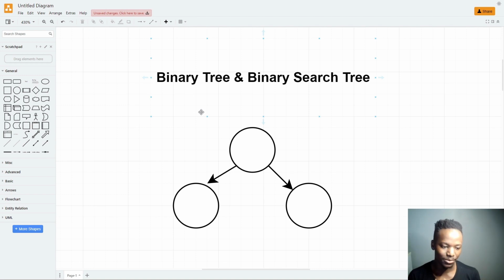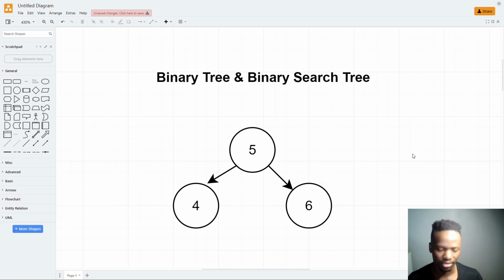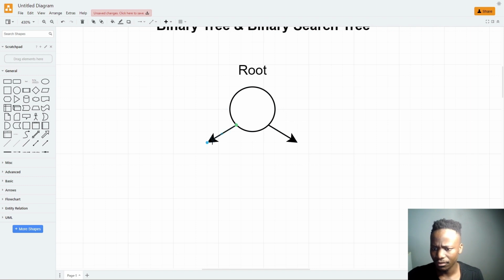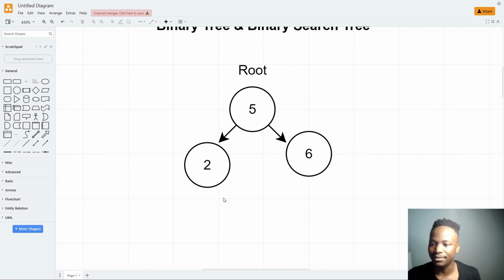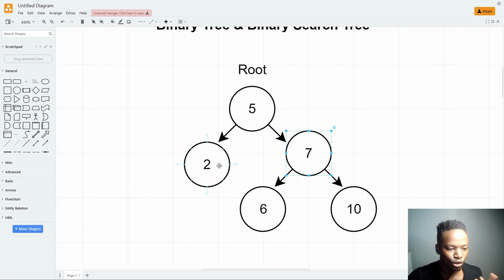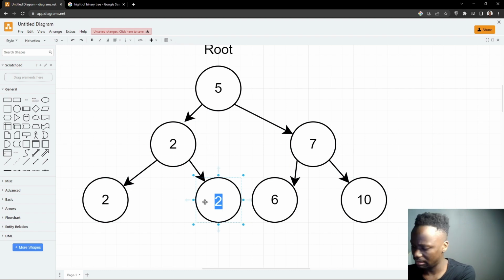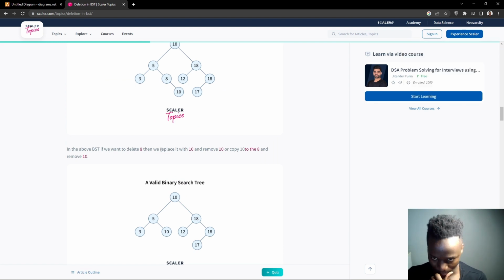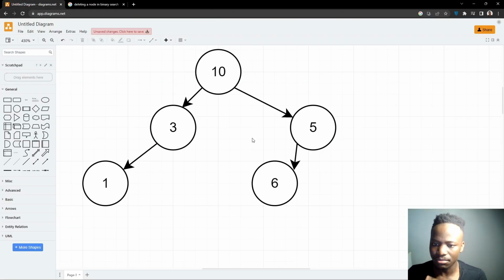Exploring Trees: Understanding Data Structures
In this video, you will learn about trees in data structures, with a focus on binary and binary search trees. The video will start by introducing the concept of trees and their usefulness in storing and organizing data.